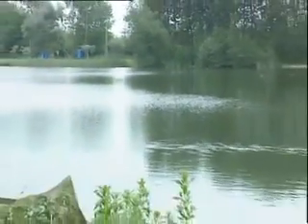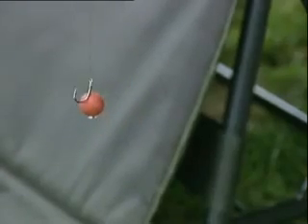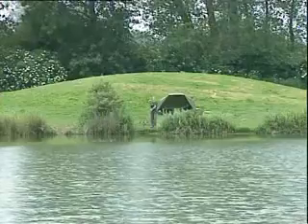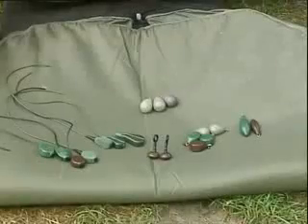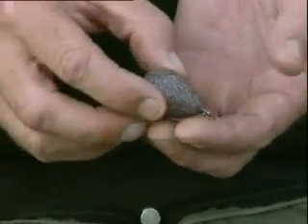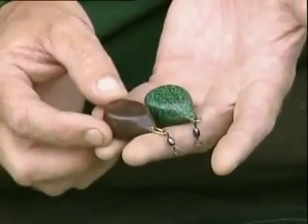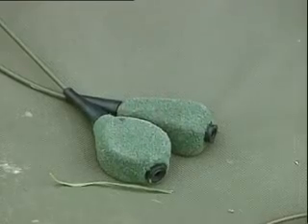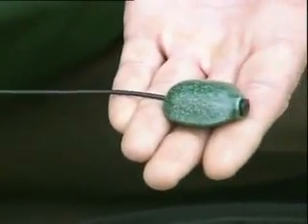Advanced Carp Fishing Tactics Part 13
Richworth and Linear Fisheries Presents
Advanced Carp Fishing Tactics